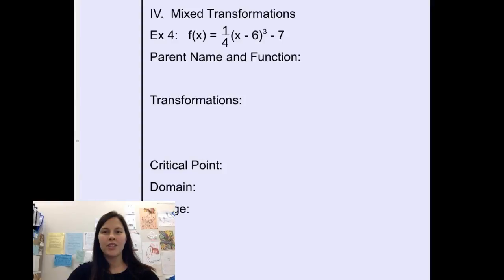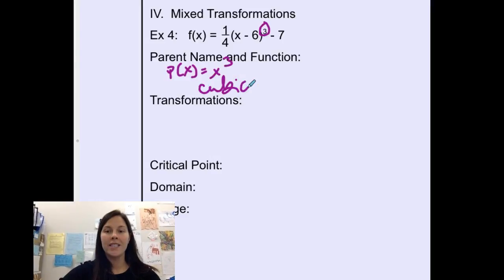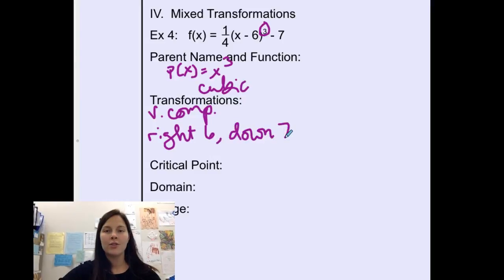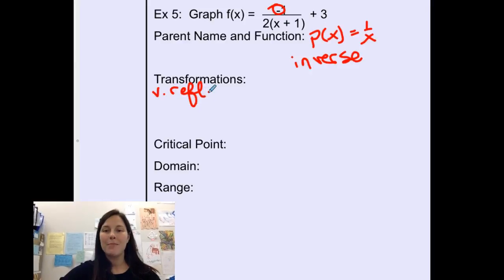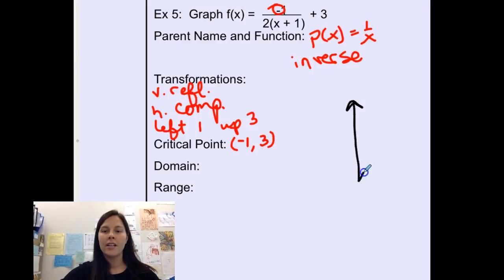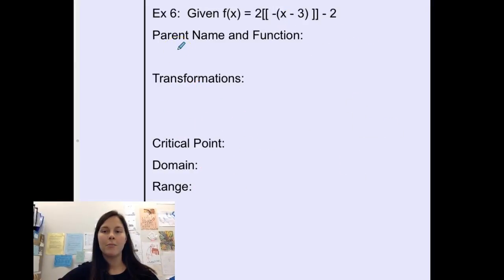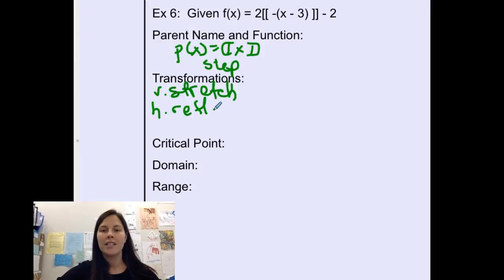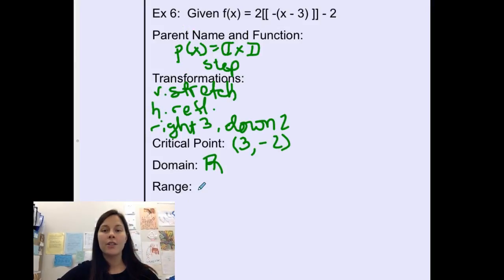1.6D2 Video 2 Mixed Transformatios